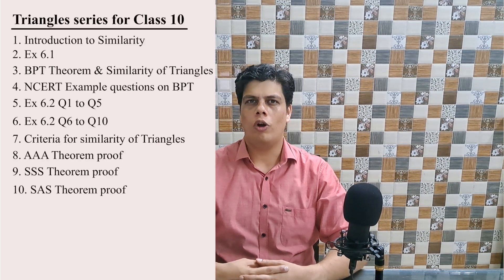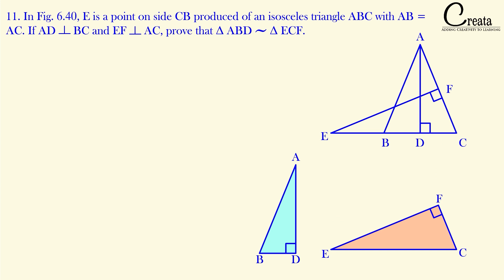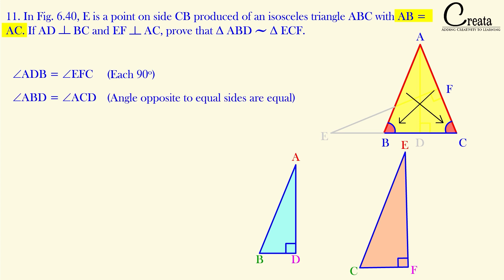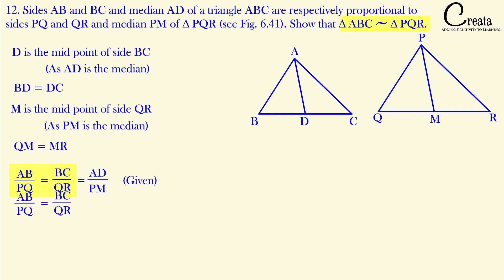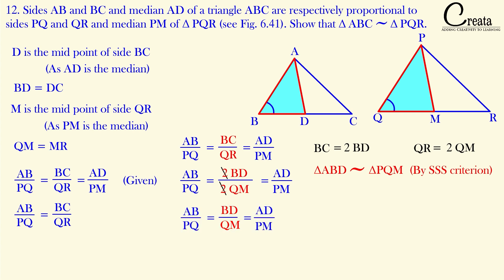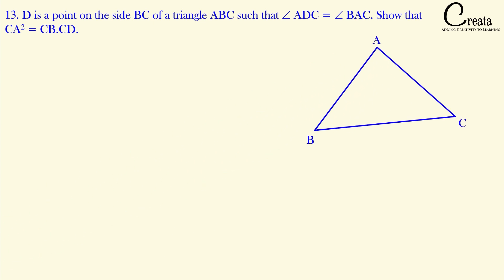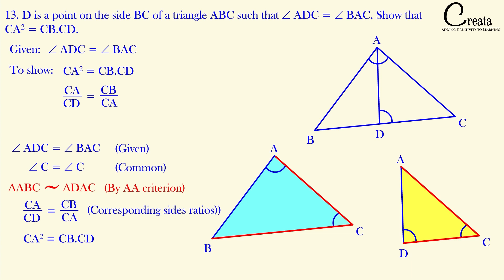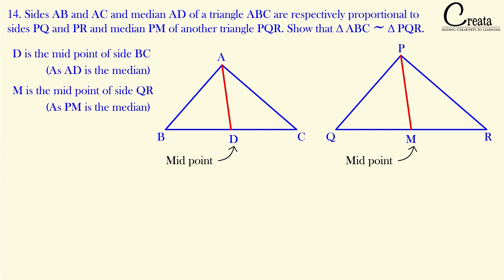Exercise 6.3 Q11 to Q16 | Class 10th Triangles | Triangle series | CREATA CLASSES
This is the 13th lecture of the Triangles series for class 10th math students, chapter 6th in NCERT. This lecture includes Ex 6.3 Q11 to Q16. The content is as per the latest updated syllabus.

This Triangle series is especially for class 10th maths students but can be used to learn about Triangles for any exam.

Regards CREATA CLASSES…….